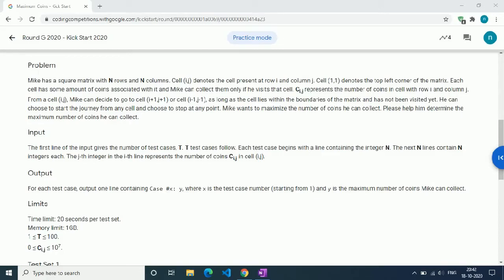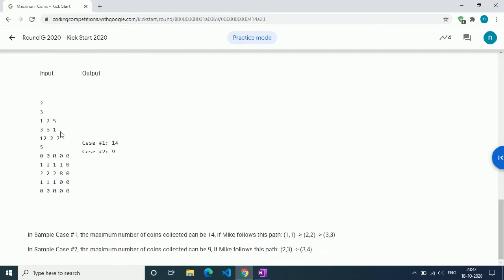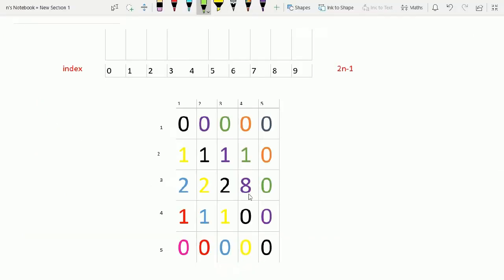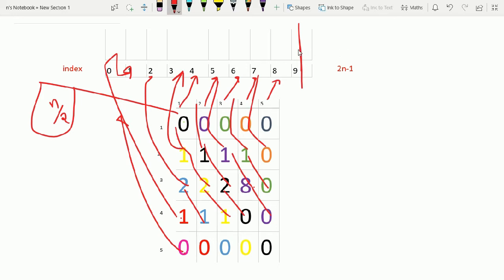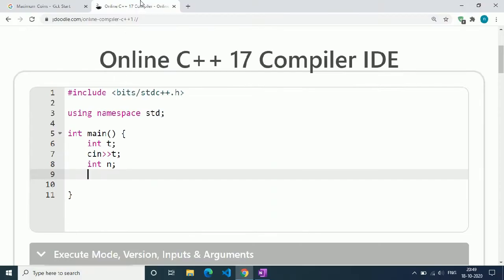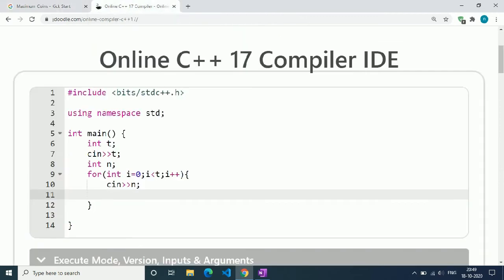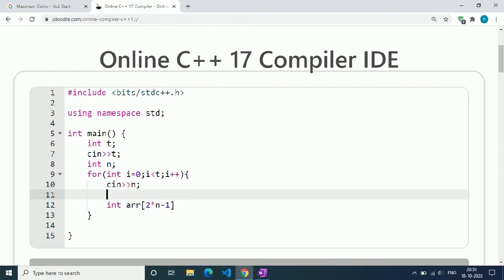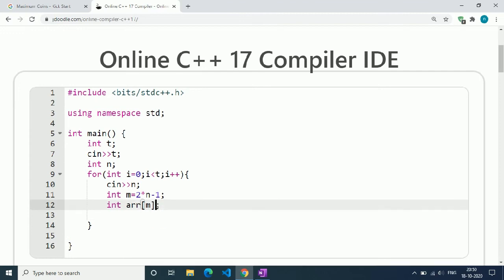Kickstart Round G 2020 problem B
List of ALGORITHMS and DATA STRUCTURES for Competitive Programming

Google kickstart Round G 2020